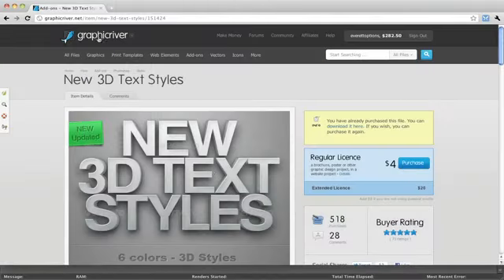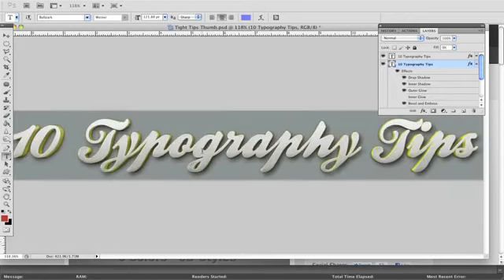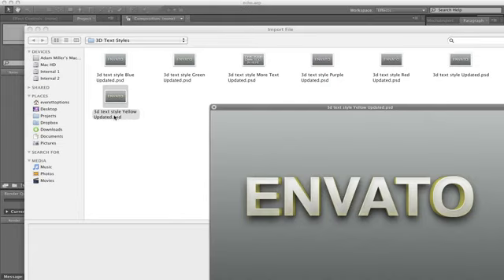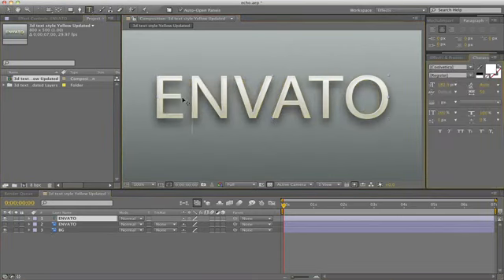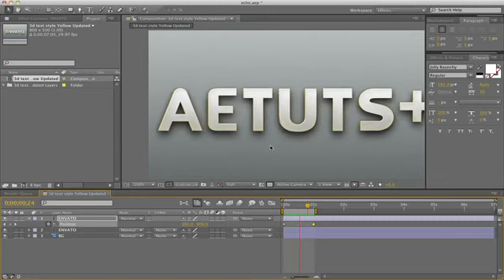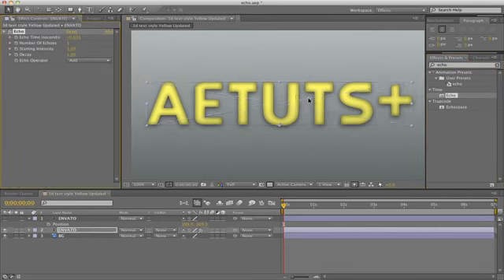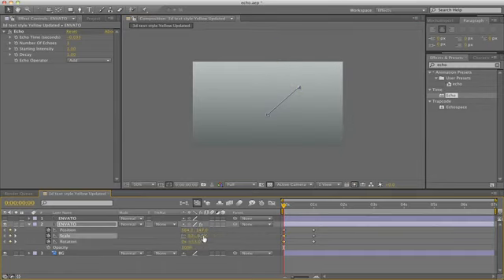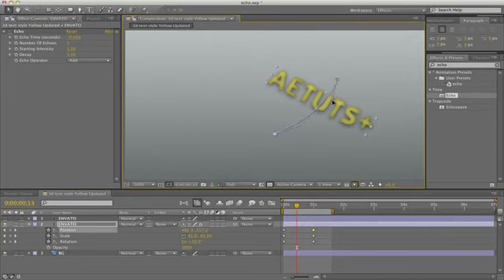Echo Motion Trail Tutorial